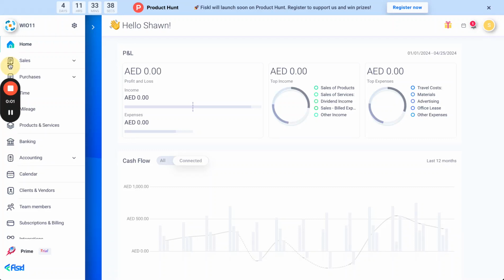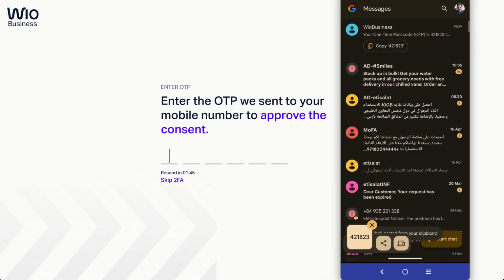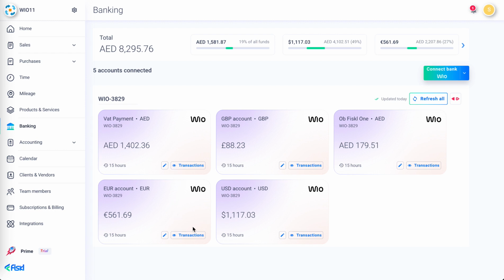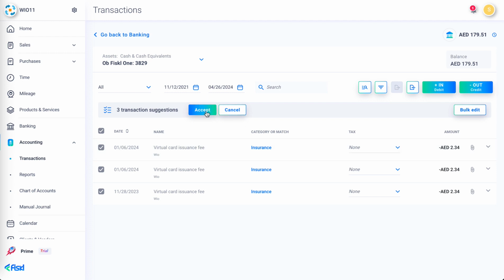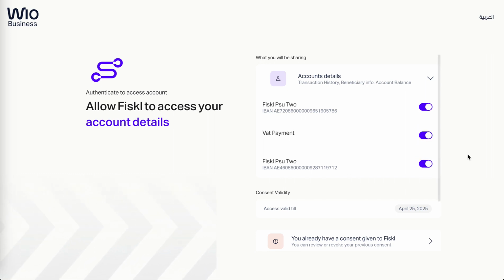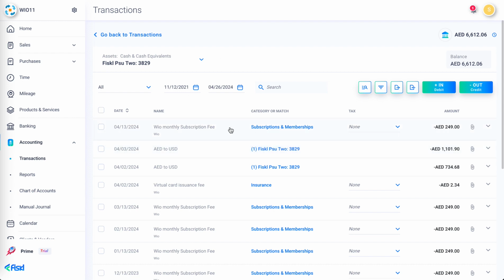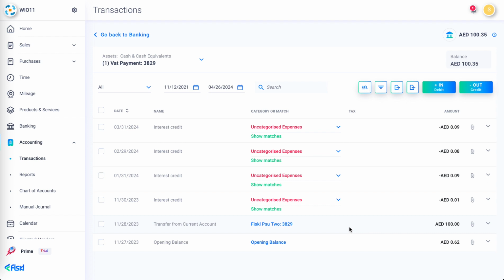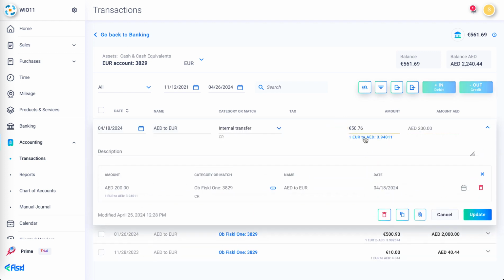Connect Fiskl to your Wio account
We have just released a very innovative automation feature just for Wio users (no other accounting system does this currently). If a user transfers money between various multi-currency accounts within Wio, these can be very tedious to match and reconcile. Fiskl now does this with 100% automation (zero-touch reconciliation) which when combined with our other reconciliation suggestions can save hours and hours of finance admin time for Wio customers (and for their accountants). This is important for cash flow management as well, as internal transfers show as revenue primarily until categorised as internal transfers, so skewing the real financial position.